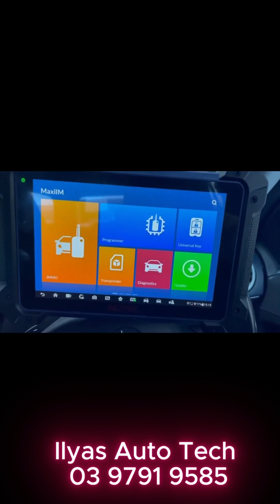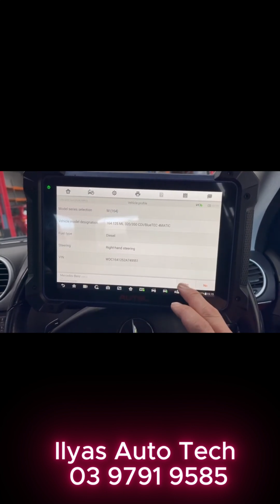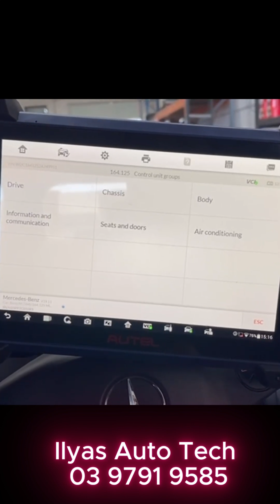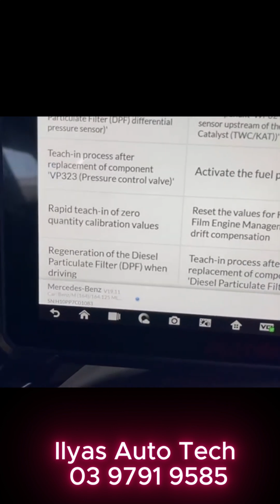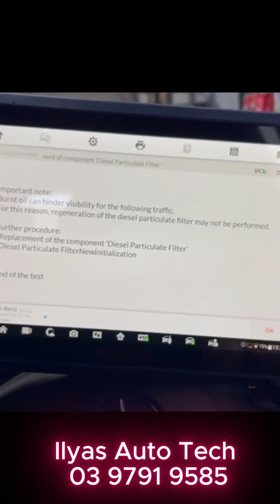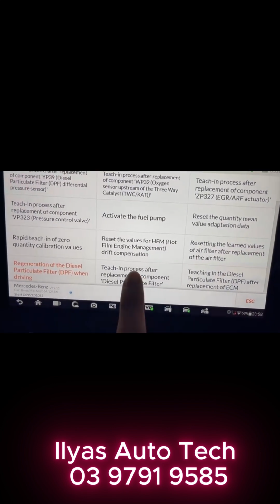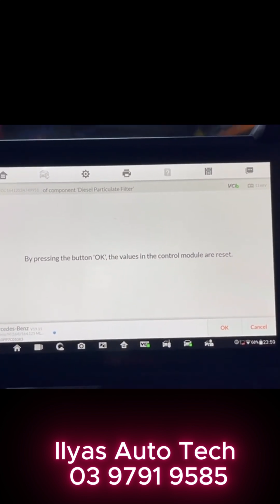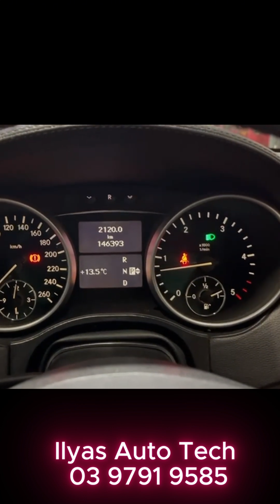P2459, Particulate filter Regeneration Mercedes Benz ML350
In this video, we diagnose and perform a DPF (Diesel Particulate Filter) regeneration on a Mercedes Benz ML350 with fault code P2459.
You’ll learn:
 • What the P2459 code means
 • Common causes of DPF regeneration issues
 • Step-by-step regeneration process using a diagnostic tool
 • Tips to prevent future particulate filter problems

📌 Code P2459: Diesel Particulate Filter Regeneration Frequency – This code indicates that the regeneration process is happening too often, which may be due to blocked filters, sensor issues, or driving habits.

If you’re a mechanic, auto electrician, or DIY car enthusiast, this guide will help you understand and fix DPF-related problems in Mercedes-Benz vehicles.

🔧 Vehicle Model: Mercedes Benz ML350
💡 Tools Used: Professional diagnostic scanner